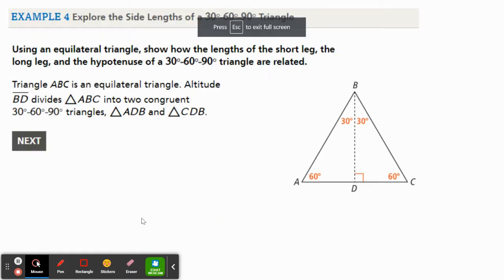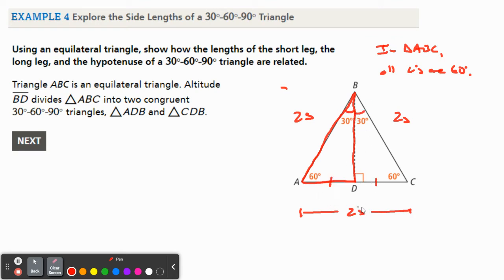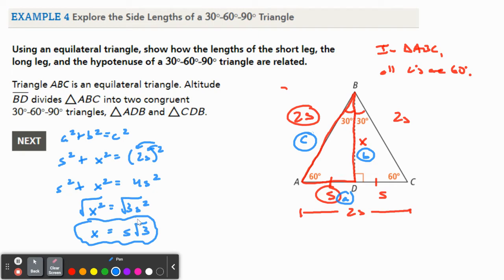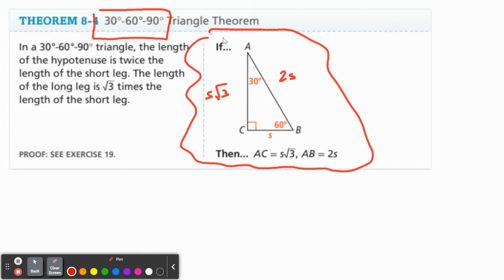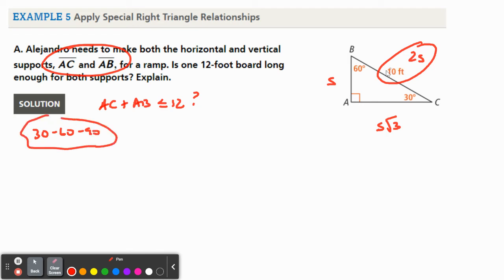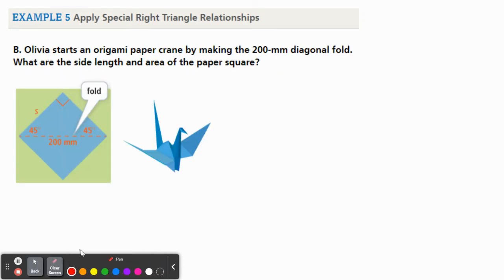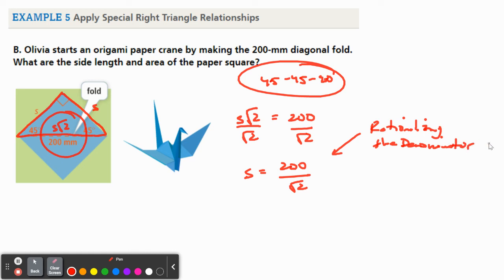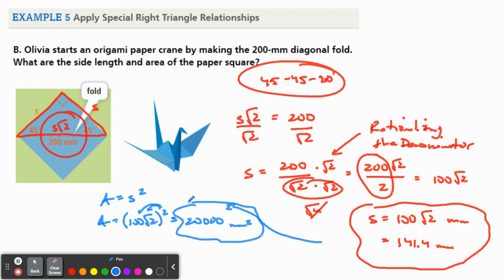geo 8-1 pythagorean theorem #3